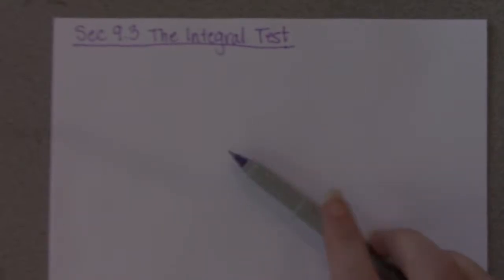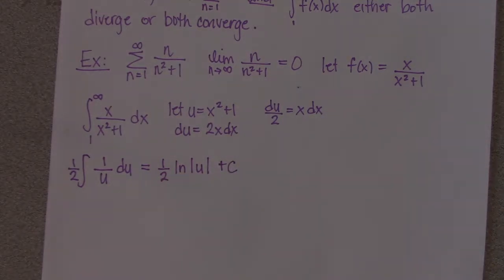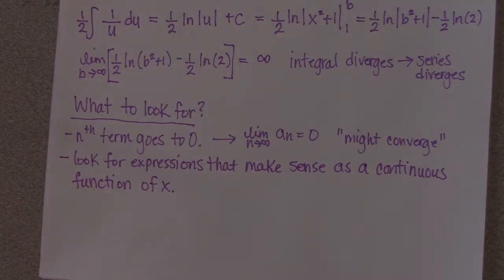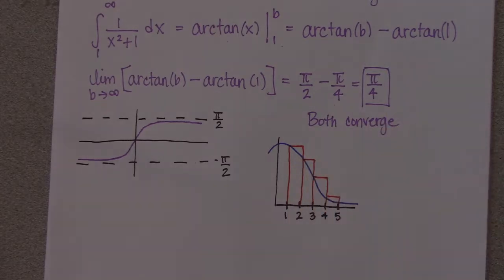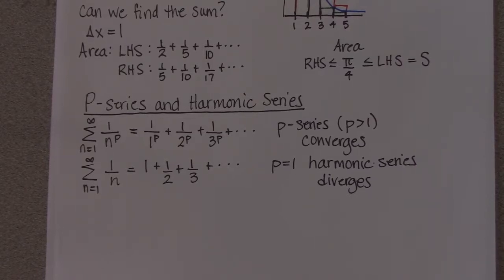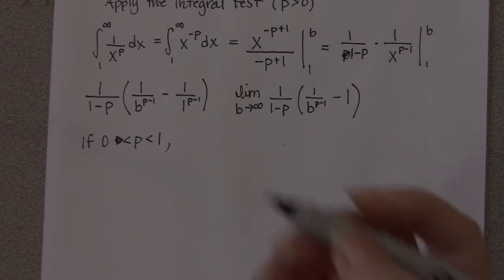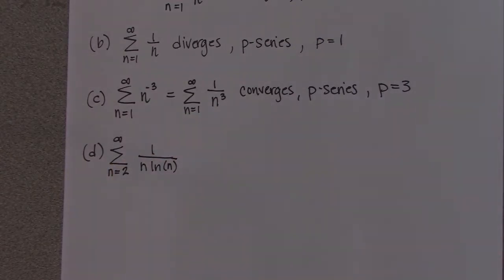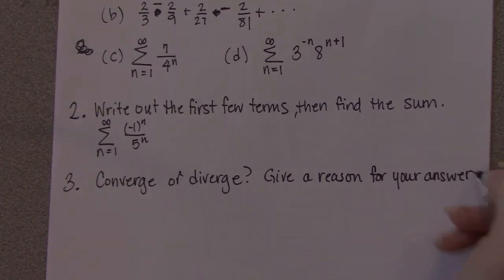MTR Section 9.3 The Integral Test